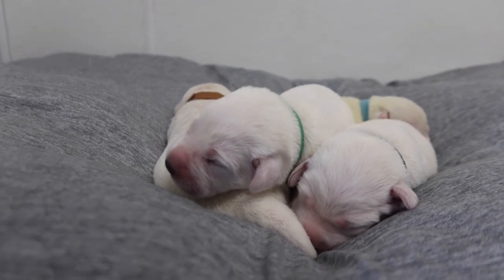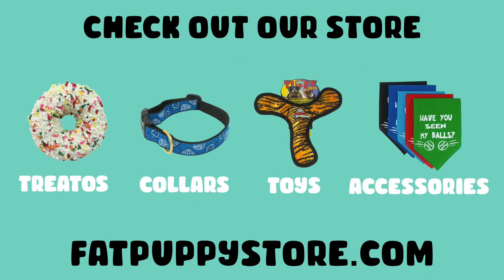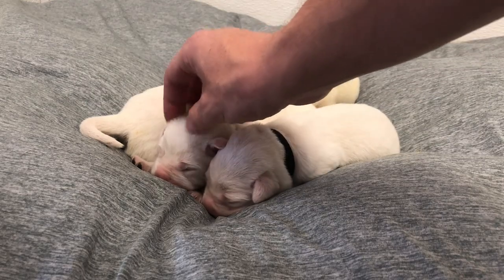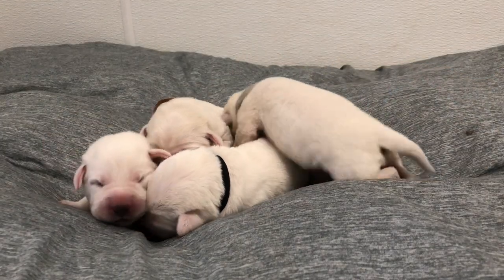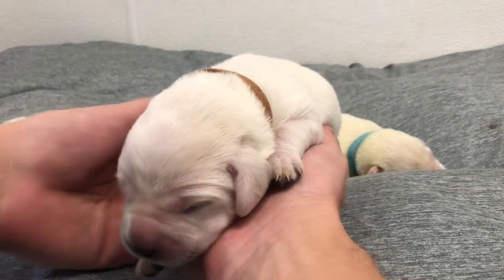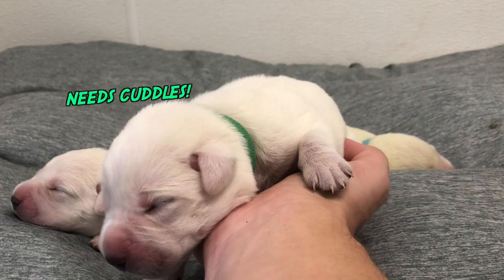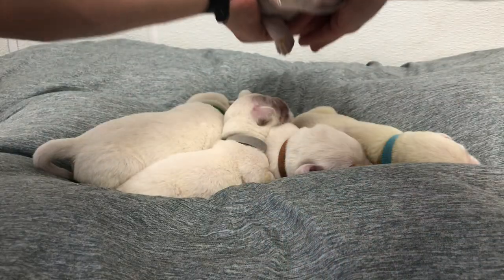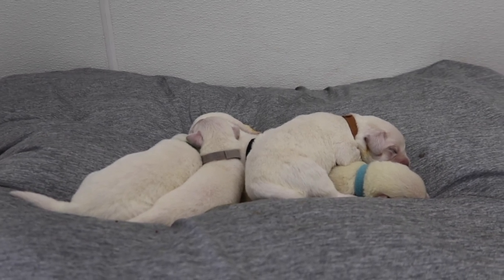A Cuddly Pile Of Newborn Labrador Puppies!